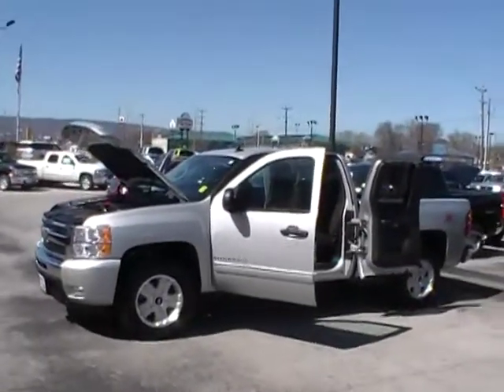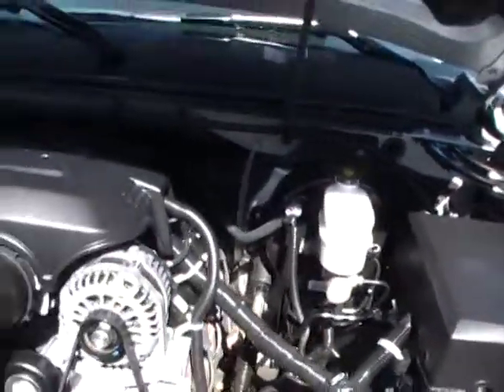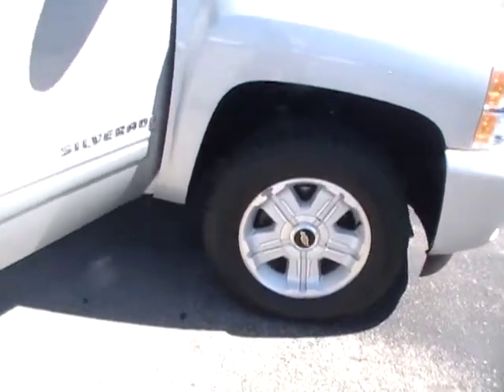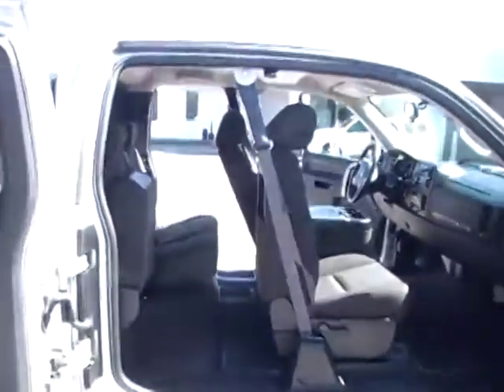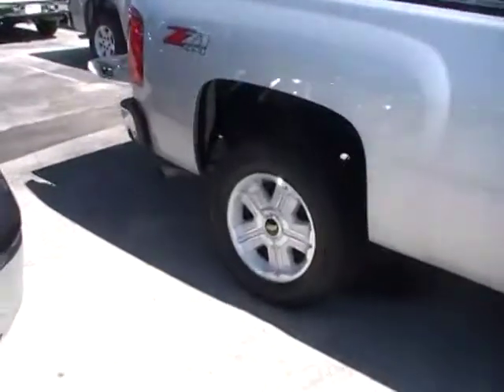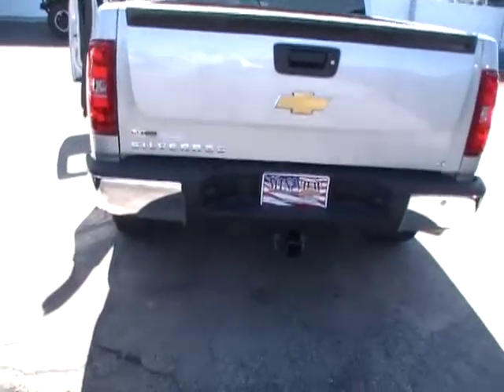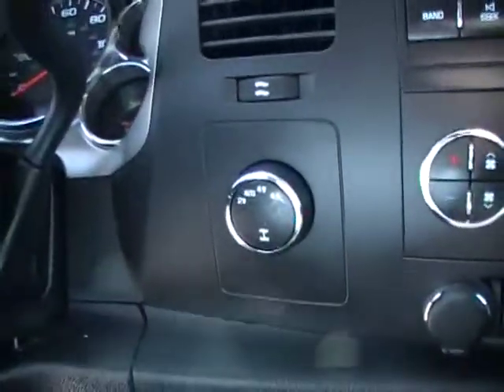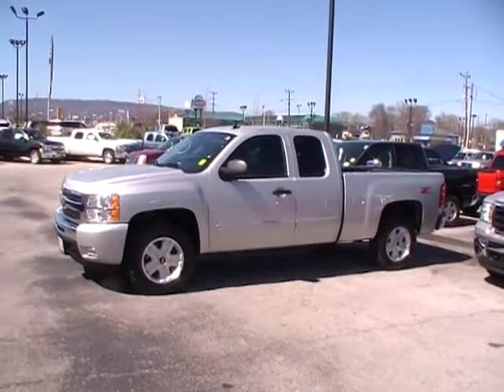P4562 2011 CHEVY SILVERADO EXT CAB Z71 MTN VIEW CHEVROLET CHATTANOOGA